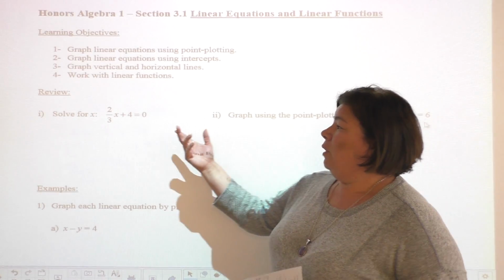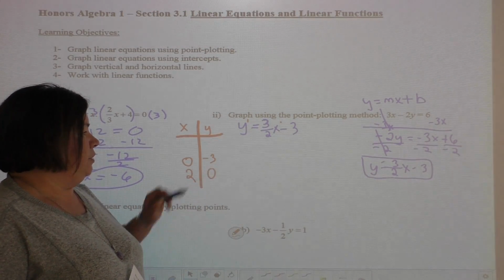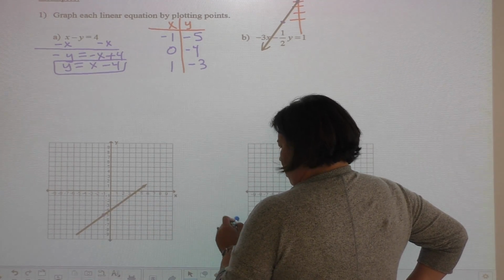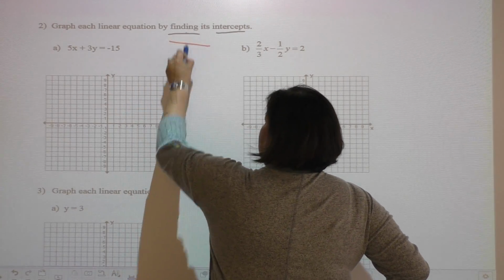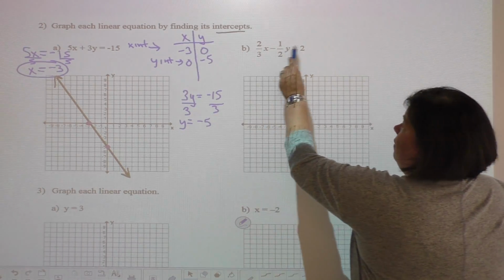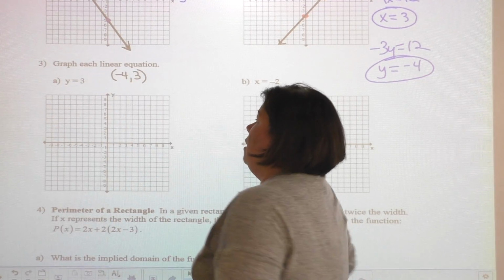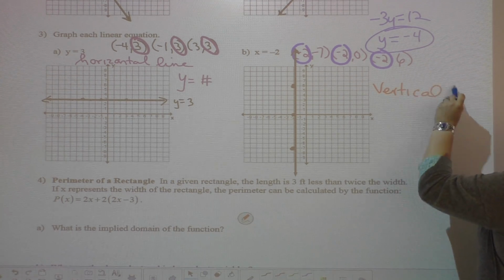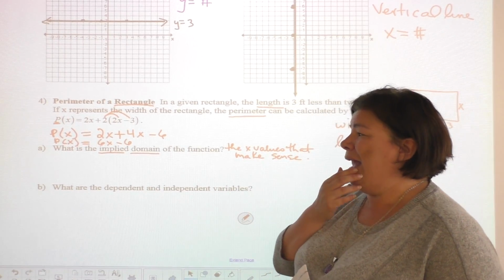3.1 notes video 1